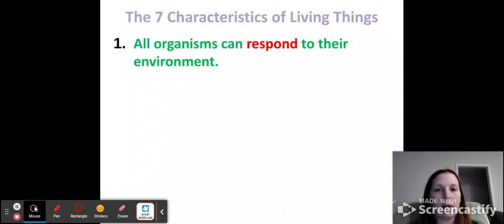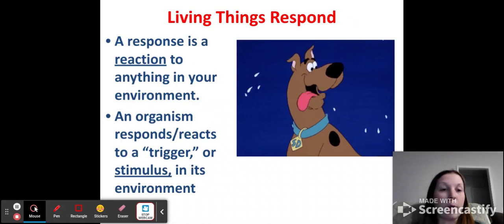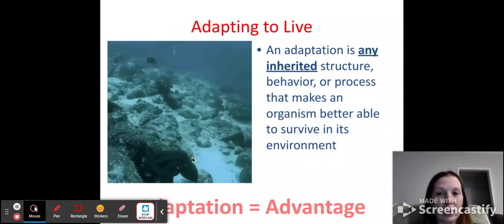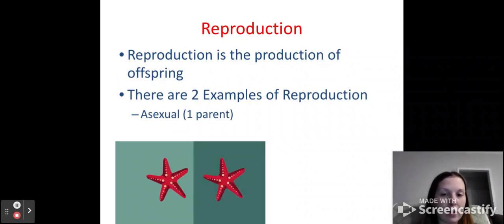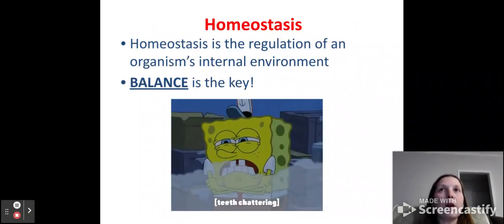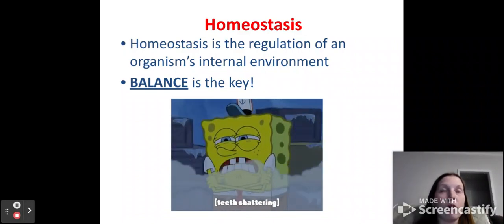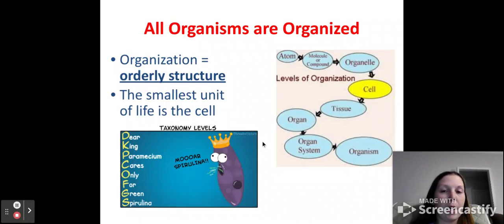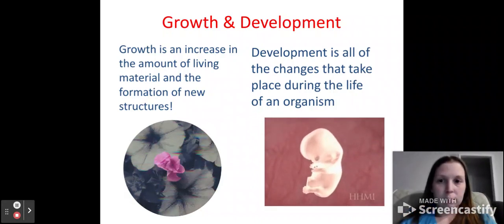1.1 Characteristics of Life - Bio